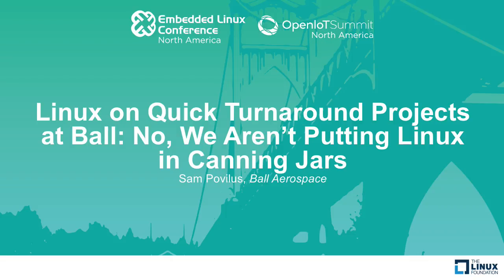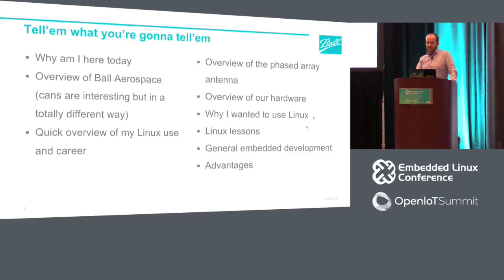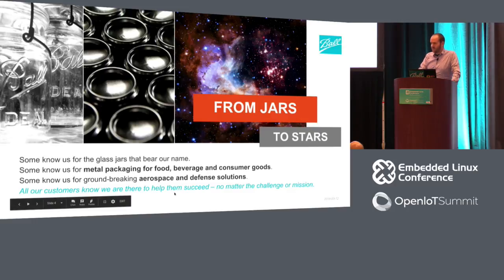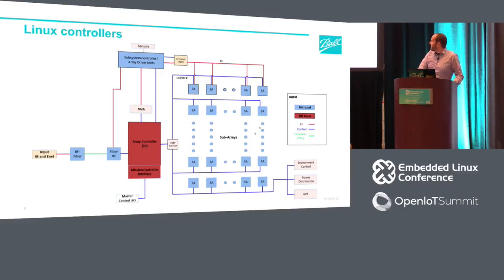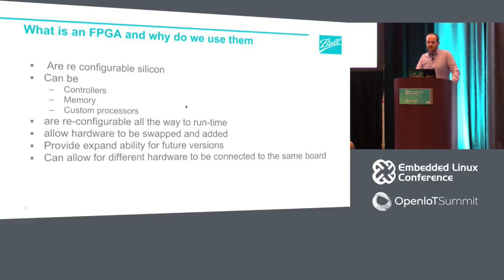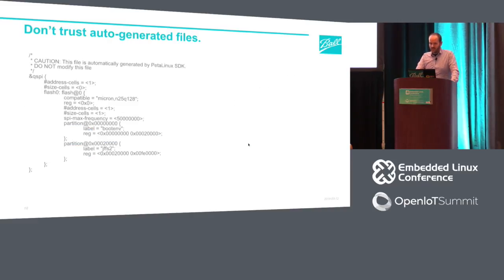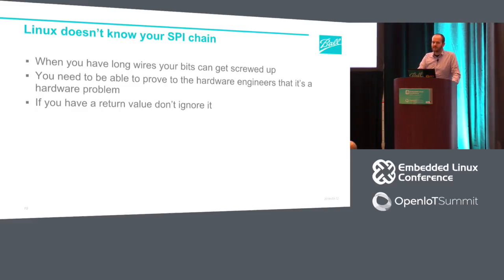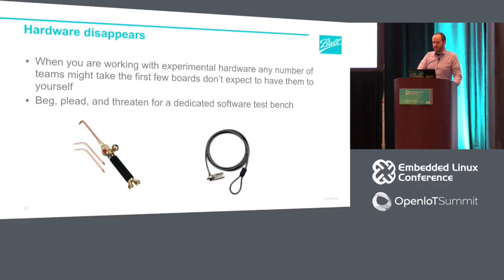Linux on Quick Turnaround Projects at Ball: No, We Aren’t Putting Linux in Canning Jars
Linux on Quick Turnaround Projects at Ball: No, We Aren’t Putting Linux in Canning Jars - Sam Povilus, Ball Aerospace

 Modern phased array antennas need a multitude of computers to control various aspect of their operation from steering to cooling. The Linux ecosystem’s broad base allows operational code to be maintainable and understandable as compared to the alternative, custom code written on bare metal or a proprietary RTOS. Sam Povilus will give an overview of how Ball Aerospace used Linux running on Xilinx Zynq FPGA’s to control and monitor an antenna. He will focus on the aspects of making Linux work with an FPGA, as well as how various hardware and software decisions were reached and how those decisions affected aspects of integration with hardware, and maintenance.

About Sam Povilus
Sam Povilus has worked at Ball Aerospace for the past five years on everything from bare metal software to multi-computer distributed processing environments. He has used Linux for 15 years with the last three dedicated to embedded contexts. He is currently working on a simulator on the Ozone Mapping and Profiling Suite for the JPSS-2 spacecraft and spends his free time trying to get others to use Linux wherever they can.